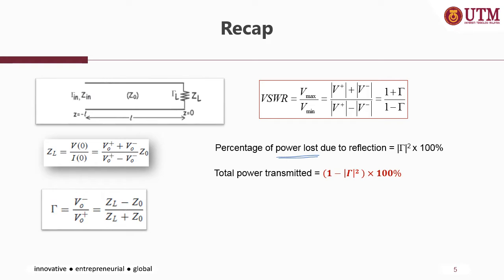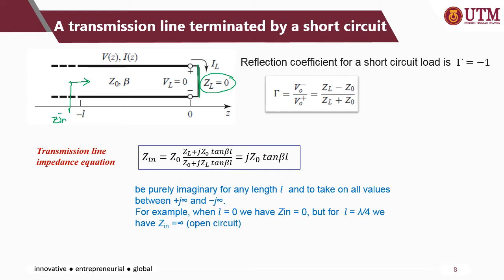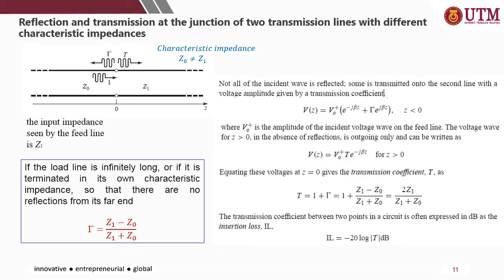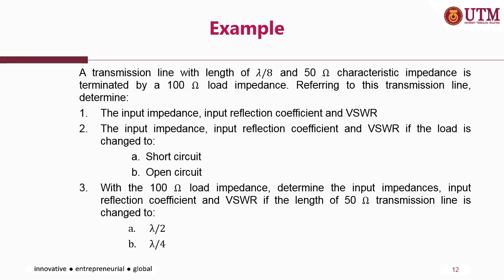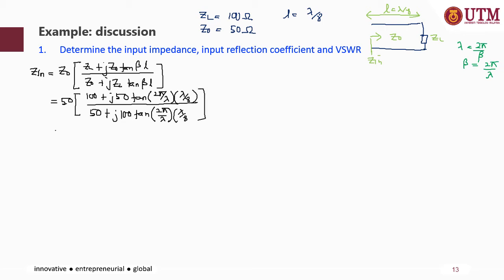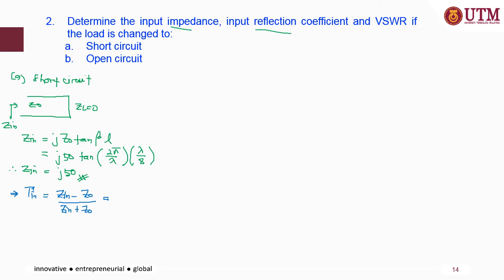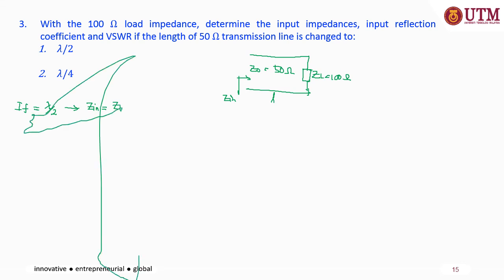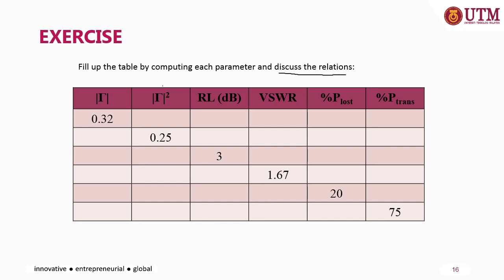WEEK 3 - TRANSMISSION LINE - PART 2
Terminated lines